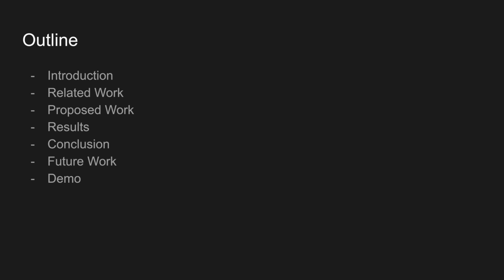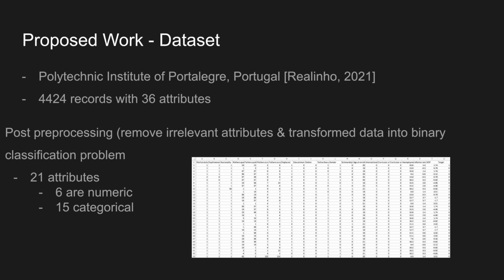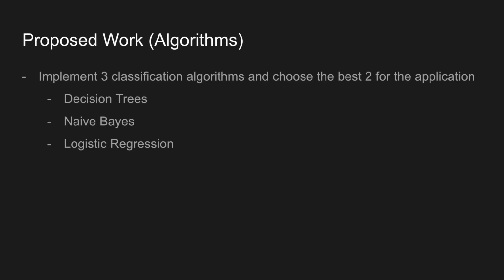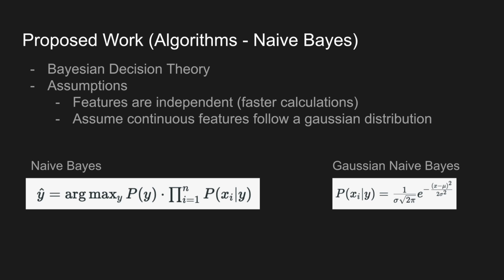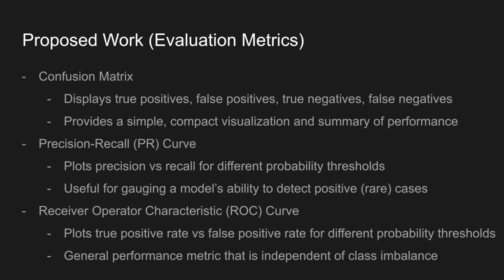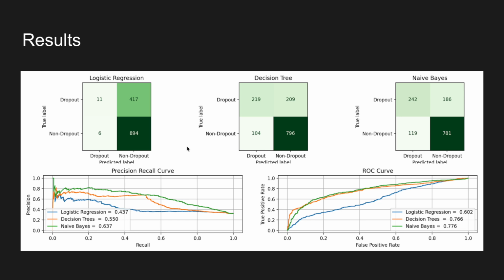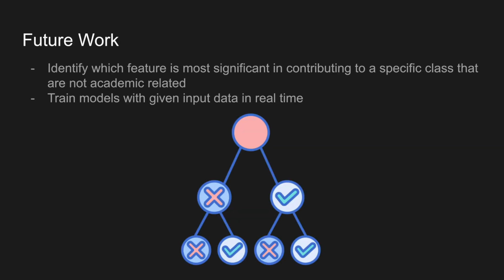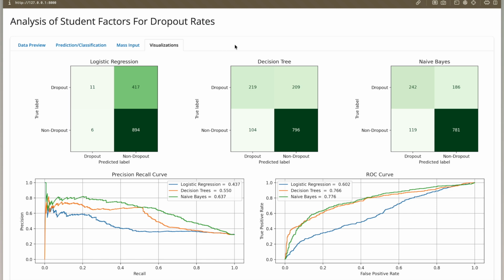Data Mining: Analysis of Student Factors For Dropout Rates